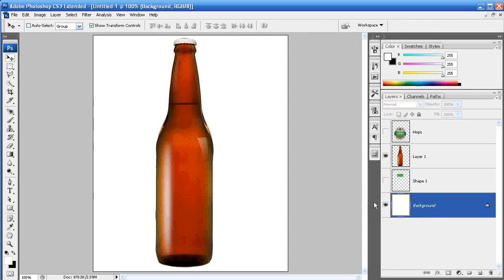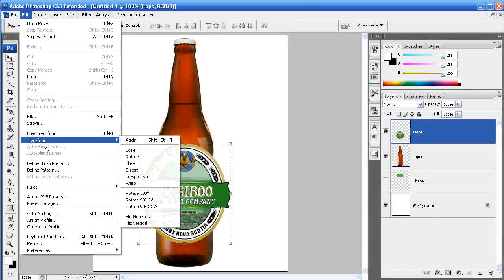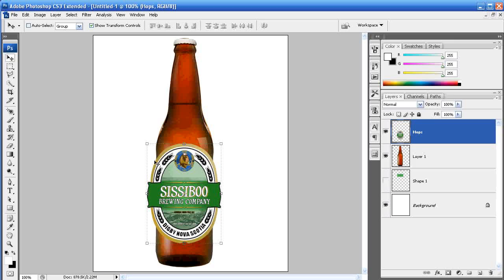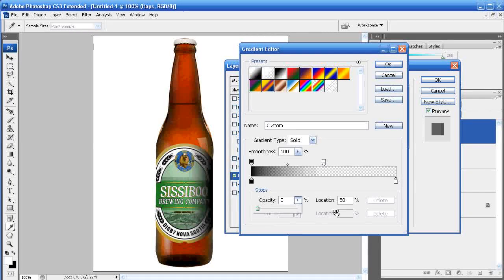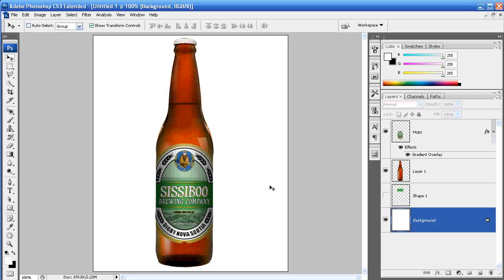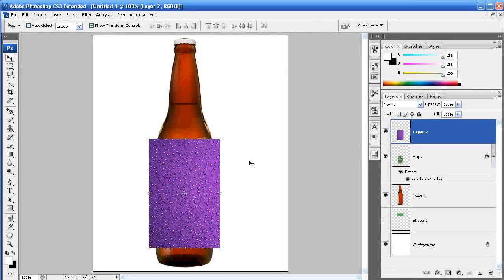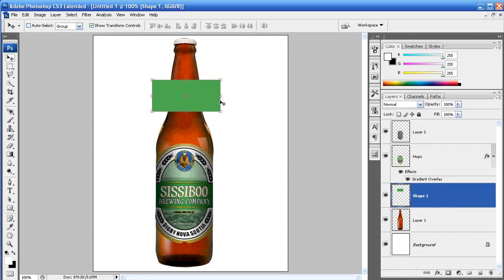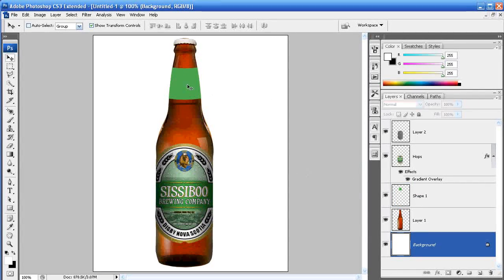Photoshop Tutorial - Episode 17 - Applying a Label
Episode 17
MMMMMMMMMMMMM Beer

Links:
Bottle